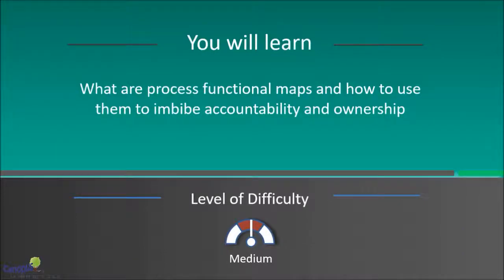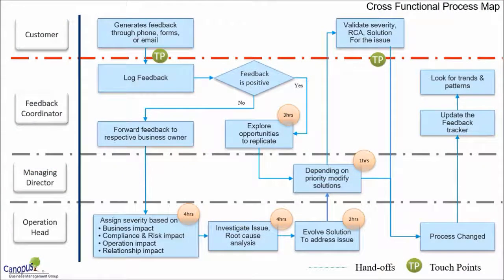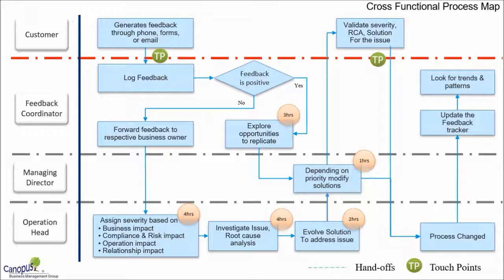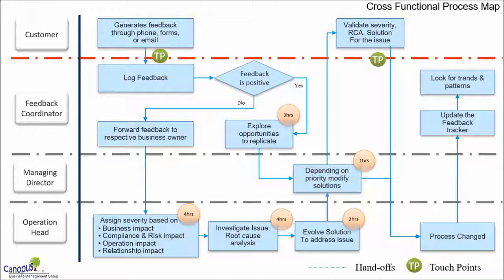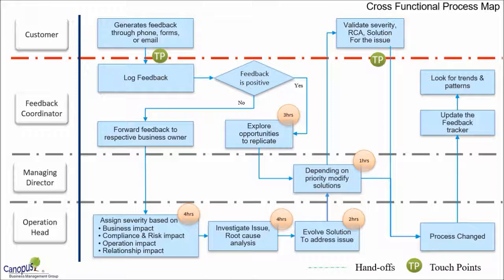Ownership thro' Cross Functional Map